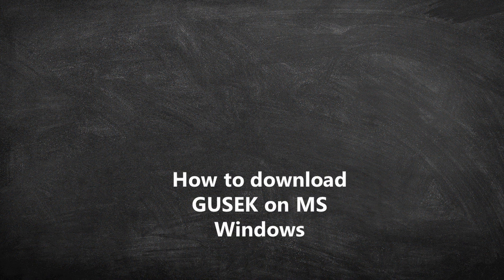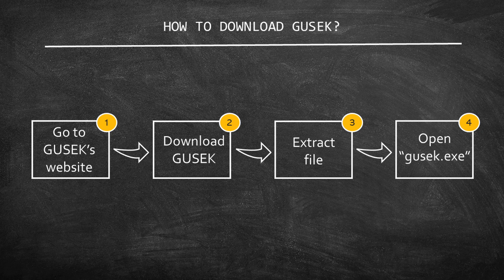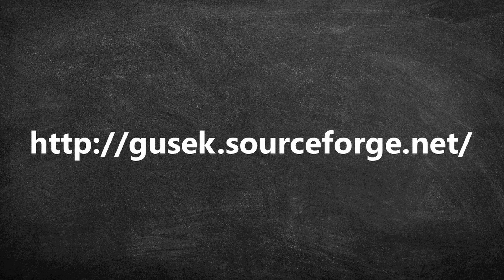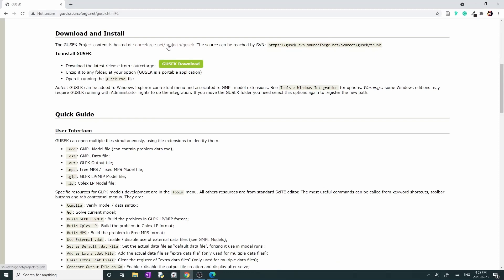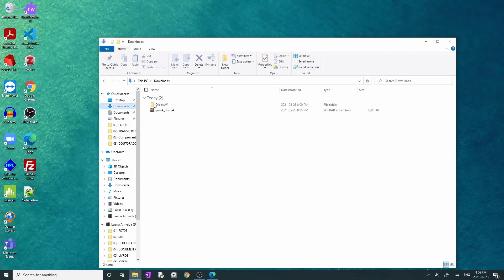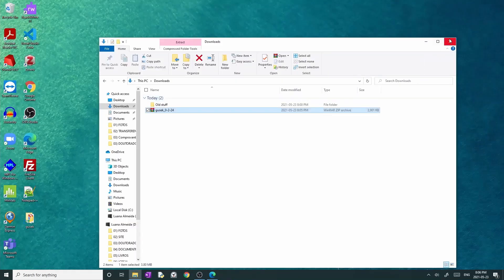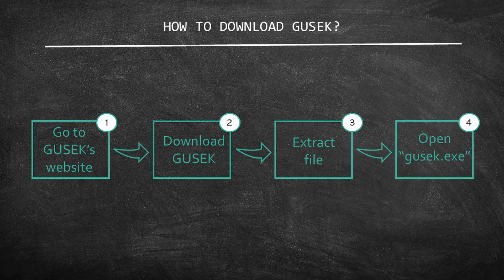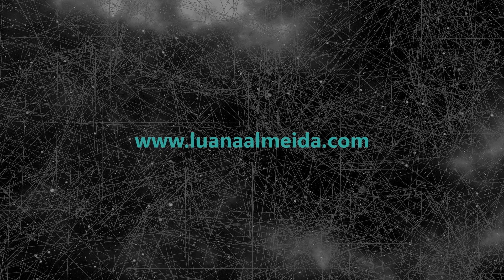GUSEK tutorial for beginners - 02 - Download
Welcome to the second tutorial on GUSEK for beginners!
In this video, you will learn how to download and install GUSEK on Windows. After this video, you will be ready to start solving Mixed Integer Programming models on GUSEK.